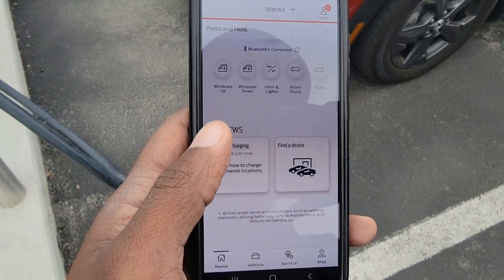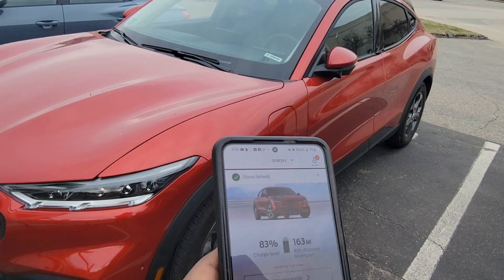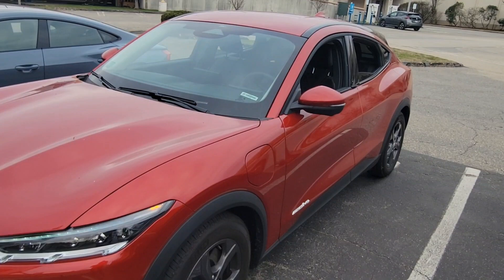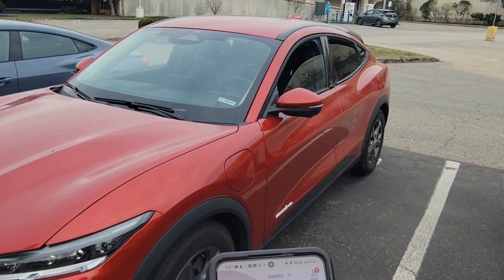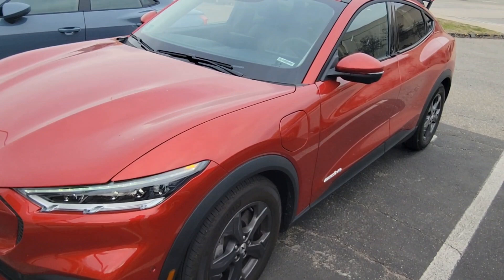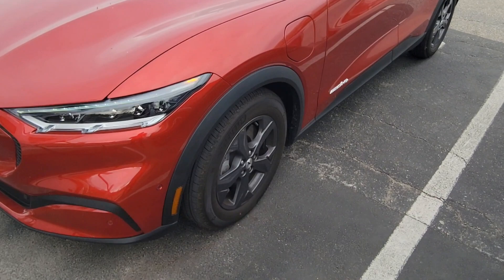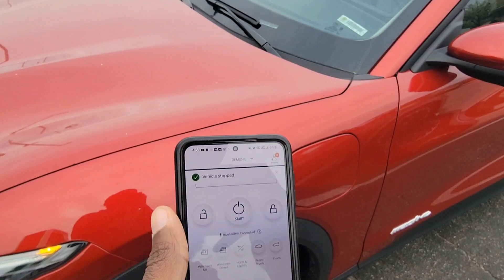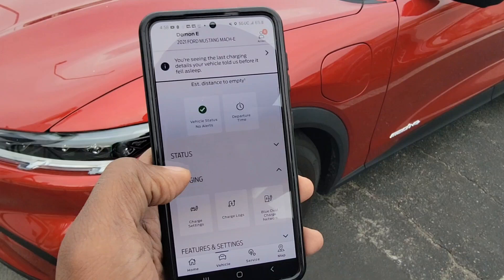2021 Ford mustang Mach e Ford pass App features and review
using the Ford pass app no key needed for anything